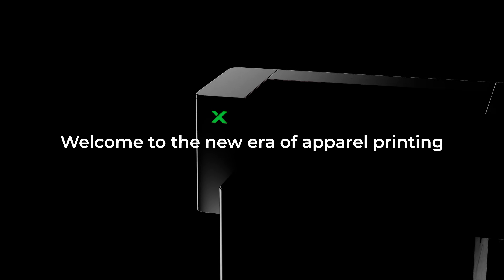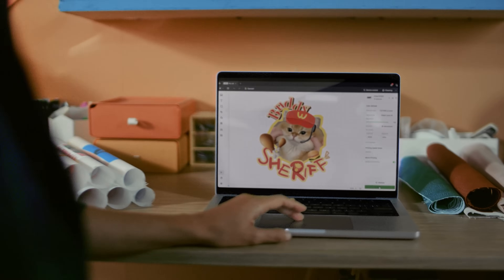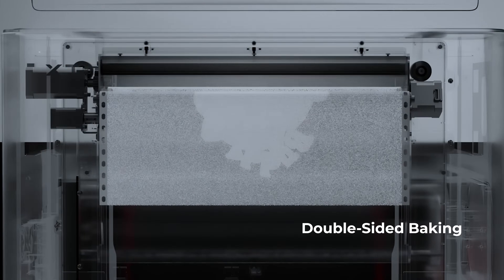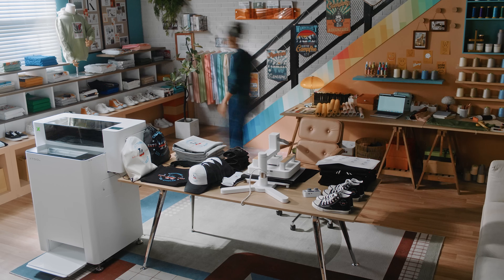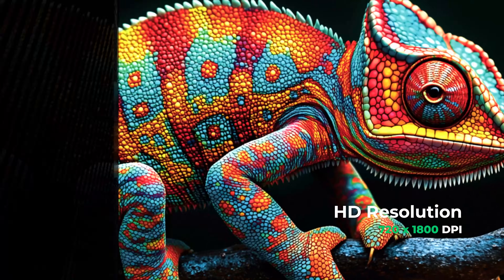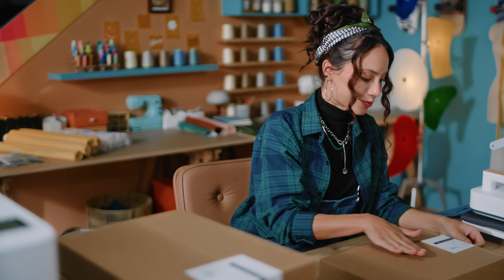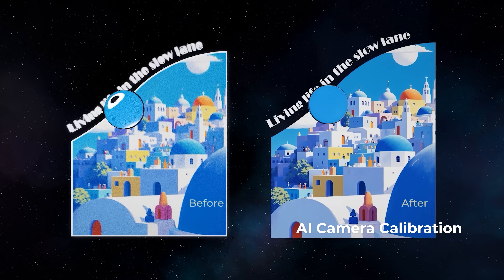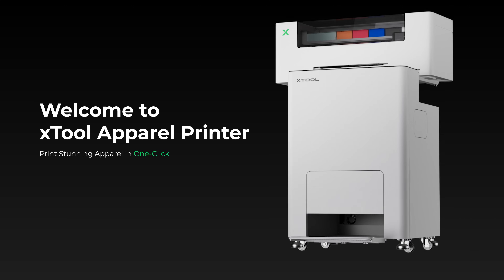xTool Apparel Printer: A New Era of Apparel Printing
Introducing the xTool Apparel Printer - your best apparel printing solution ever! Imagine printing stunning designs on apparel in one-click as effortlessly as printing a document at home. Design, Click, Done! Enjoy G7 certified color accuracy and HD-level details on all fabrics and designs. Our integrated software supports both Mac and Windows, while AI camera calibration and the 24/7 SmartCycle™ Maintenance System ensure effortless upkeep. Featuring the Epson I1600 Dual Print Head, 14 inches wide, with a speed of up to 50 sq/ft per hour... Discover even more by yourself!